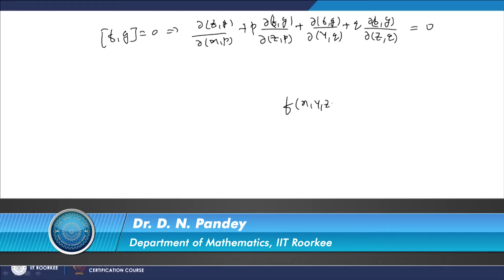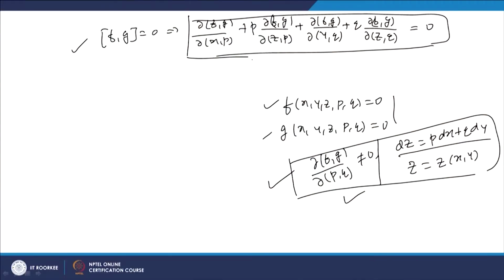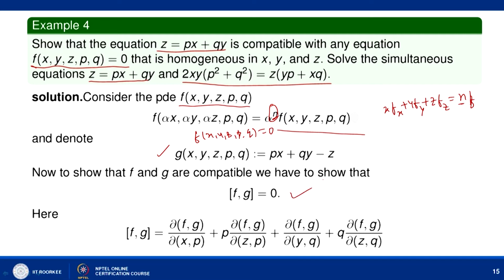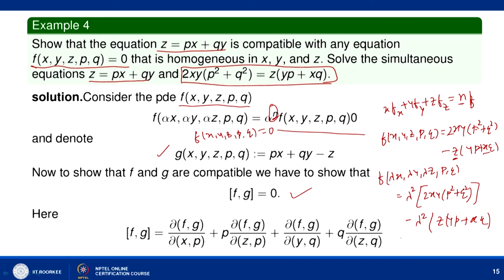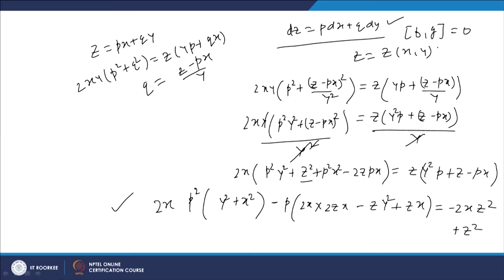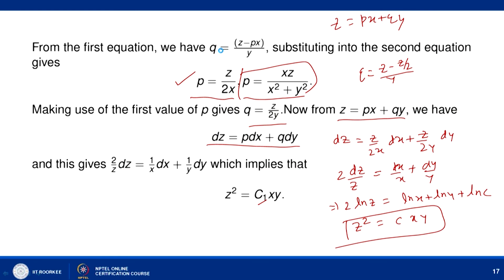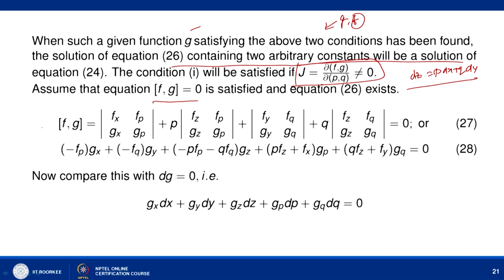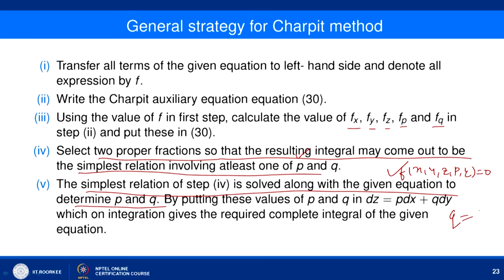Charpitâ€™s method-I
Charpit Method-I